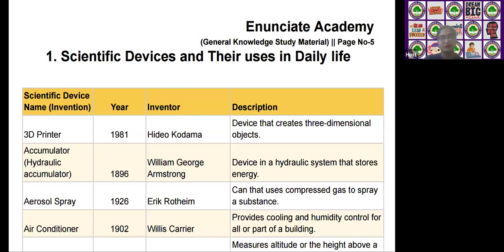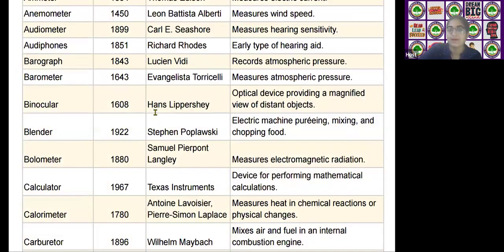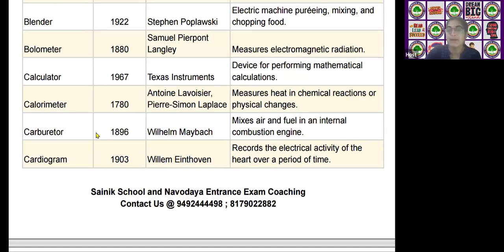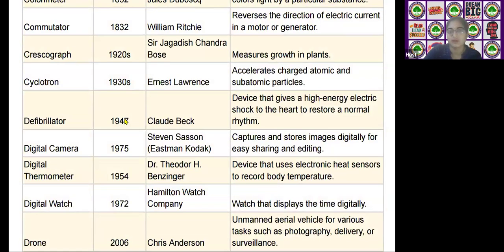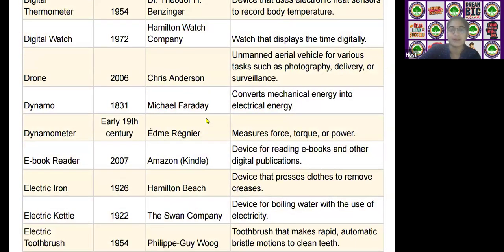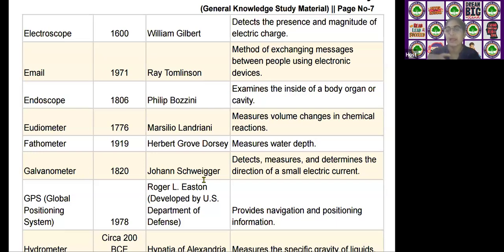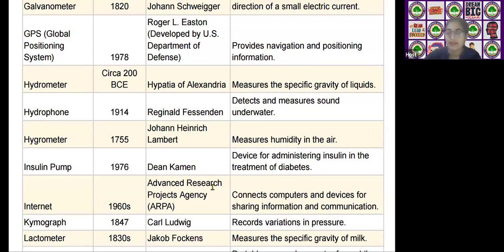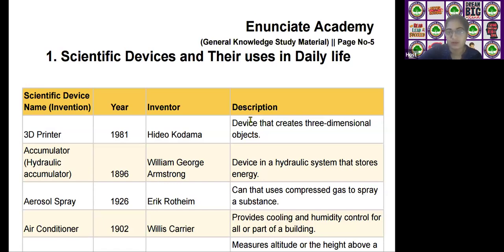Daily Used Scientific Devices Part-1 for AISSEE, RMS 2025 Coaching Classes | Enunciate Academy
Connecting Education
Daily Used Scientific Devices for AISSEE, RMS 2025 Coaching Classes | Enunciate Academy
Connecting Education

### Description:
Learn powerful strategies for Daily Used Scientific Devices in AISSEE (Sainik School), JNVST (Navodaya Vidyalaya), and RMS 2025 entrance exams coaching classes at Enunciate Academy. Enhance your ability to structure words effectively and boost your scores in these competitive tests. Join us for comprehensive guidance and excel in word arrangement skills. WordArrangement AISSEE JNVST RMS #2025